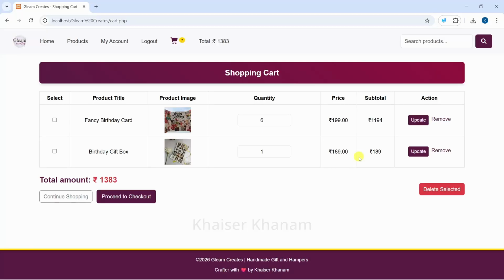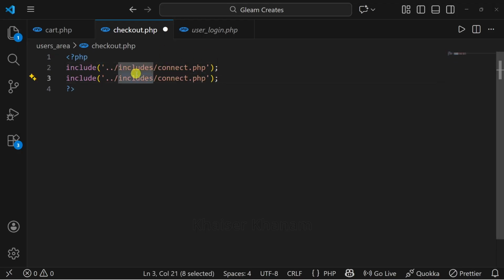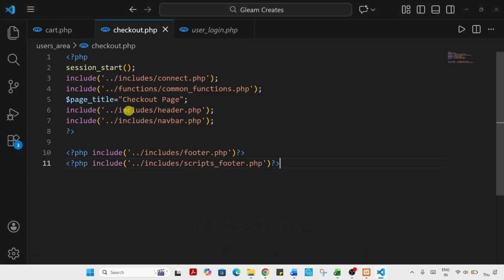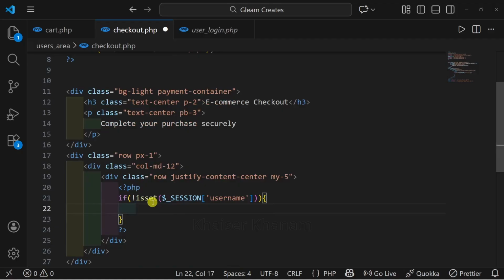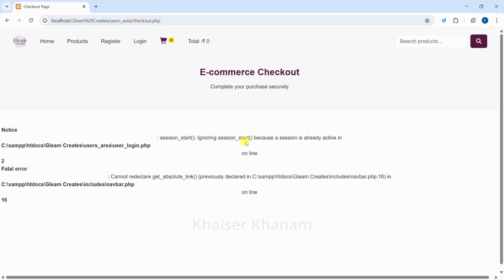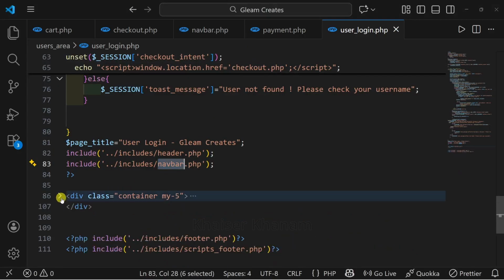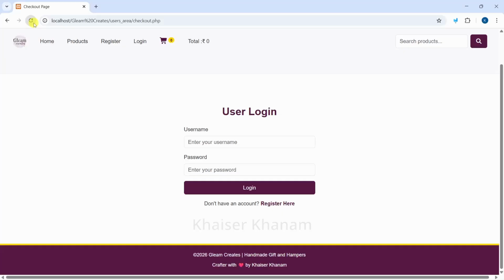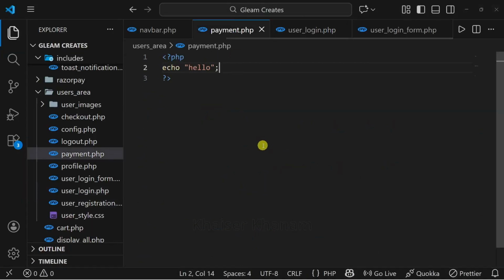E-Commerce Website Project Using PHP & MySQL | Admin & User Panel| Checkout Page - 44